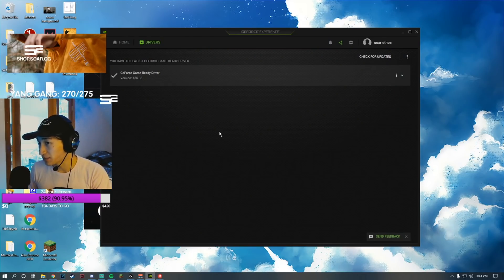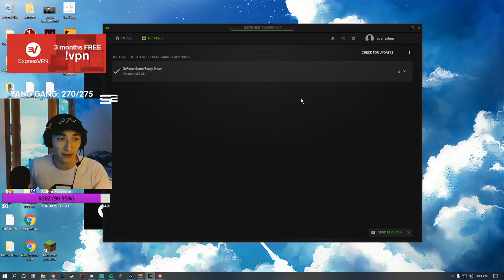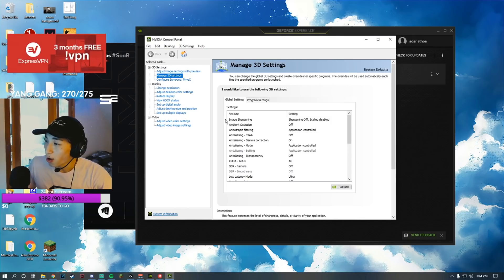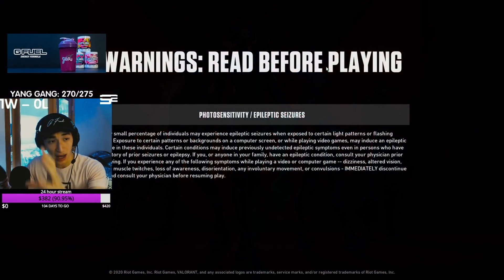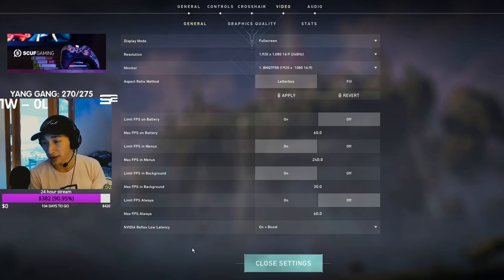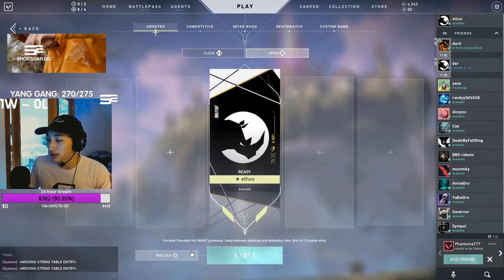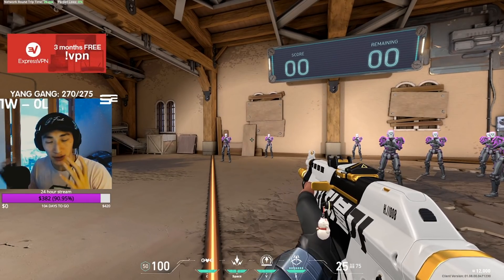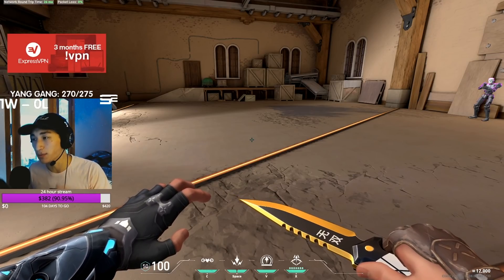How to get NO LAG on VALORANT (NVIDIA Reflex Low Latency Mode)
How to reduce input lag and get NO LAG on VALORANT (NVIDIA Reflex Low Latency Mode)

Get 3 months of ExpressVPN FREE with my partner link!